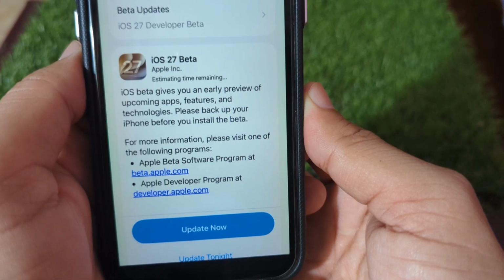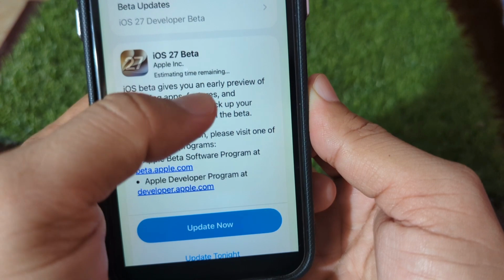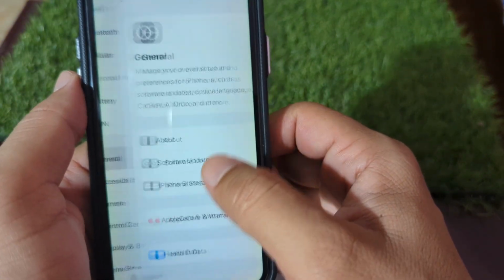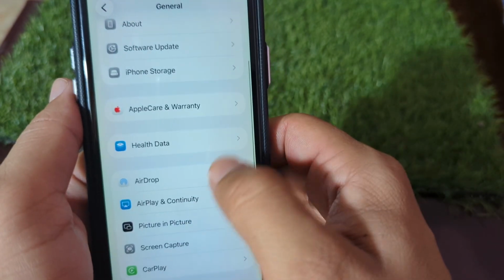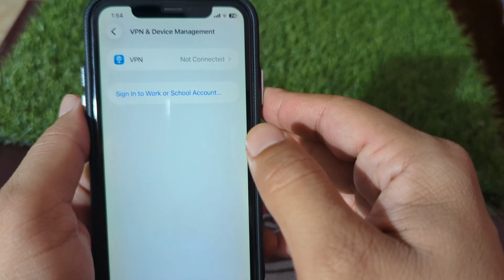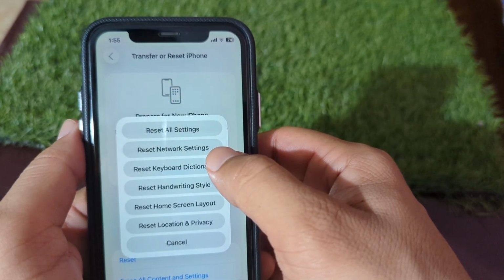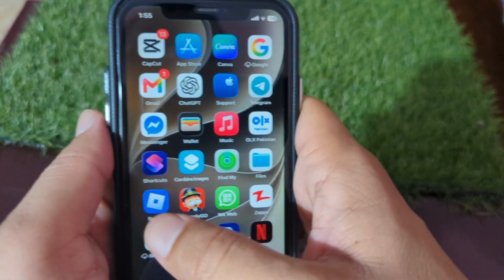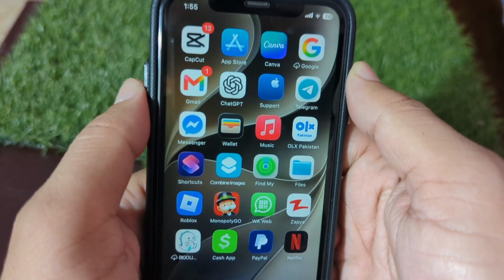iOS 27 Beta Stuck on "Estimating Time Remaining"? 5 Fixes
iOS 27 Beta stuck on “Estimating Time Remaining” forever? This update bug hits iPhones during iOS 27 Beta installs. In this video I’ll show you 5 fixes to get past the “Estimating Time Remaining” screen and finish installing iOS 27 Beta.

Fixes covered:
0:00 Why iOS 27 gets stuck estimating time
0:35 Fix 1 - Pause and resume the download
1:10 Fix 2 - Restart iPhone during estimation
1:50 Fix 3 - Delete and redownload iOS 27 Beta
2:30 Fix 4 - Install via computer for faster speed
3:00 When it’s just Apple servers being slow

⚠️ Don’t force restart if the bar is actually moving. Wait 10-15 min first on iOS 27 Beta.

Comment which fix got your iOS 27 install unstuck.